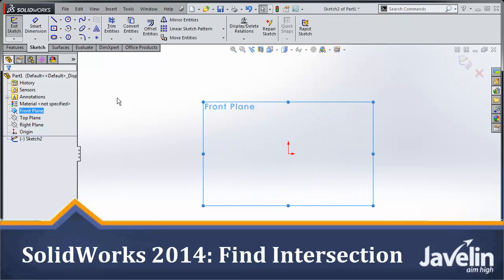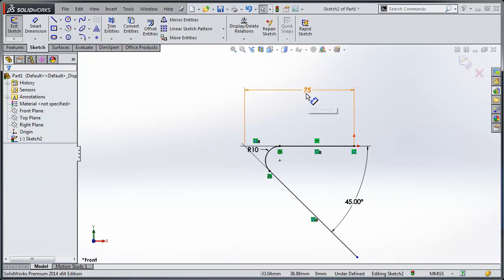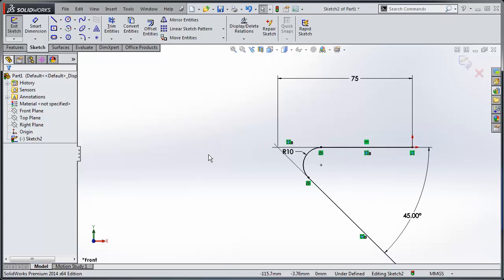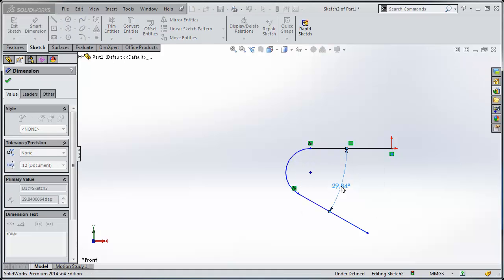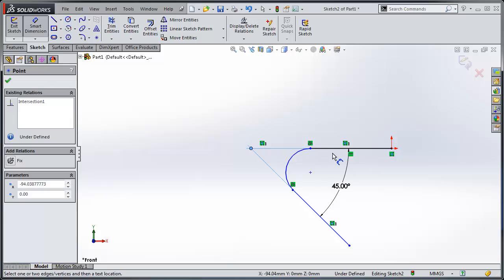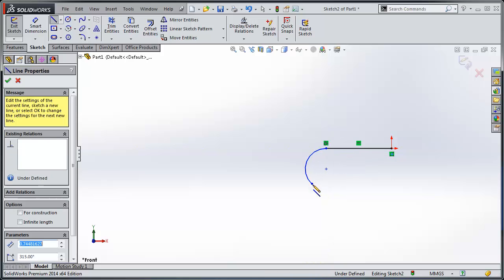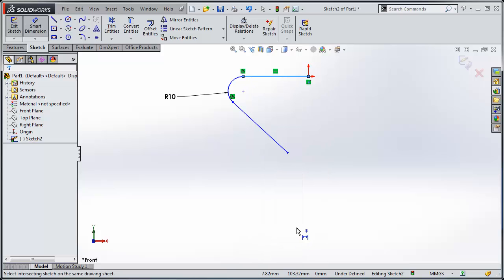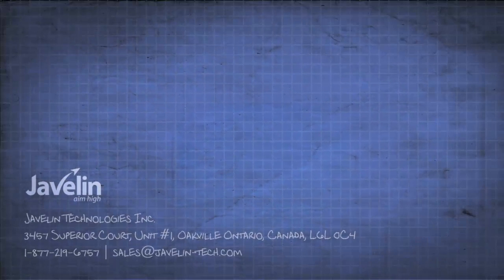SolidWorks 2014 Tutorial - Find Intersection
One of the nice new enhancements added in SolidWorks 2014 is the ability to select an intersection between two entities when applying a dimension.